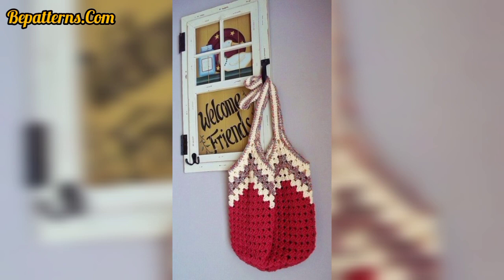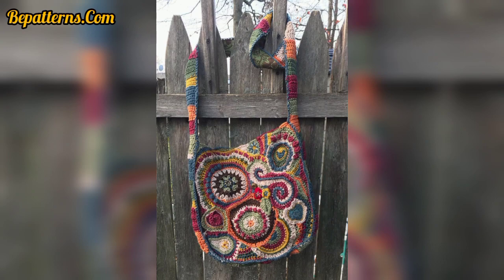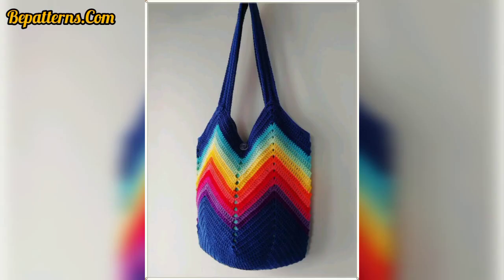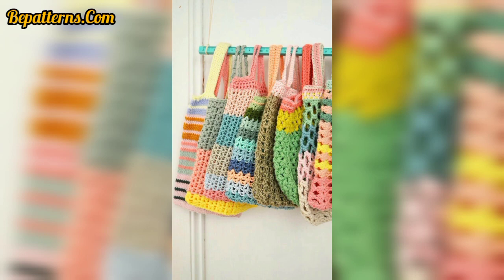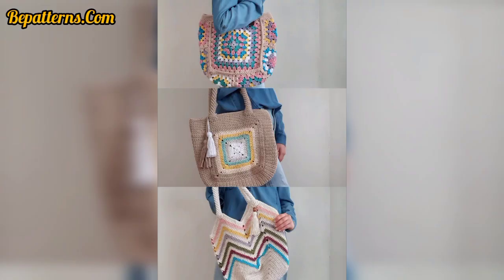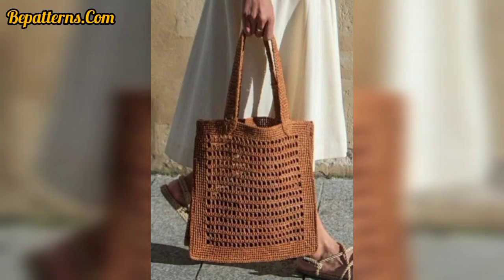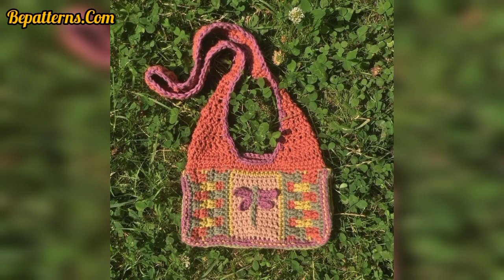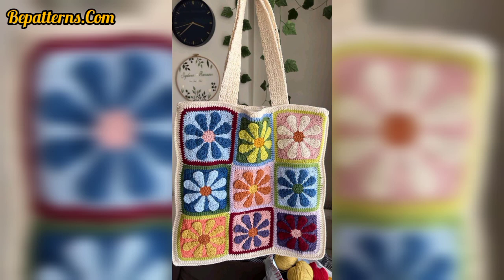Marvelous And Unique Crochet Handmade Women's Accessories Bags